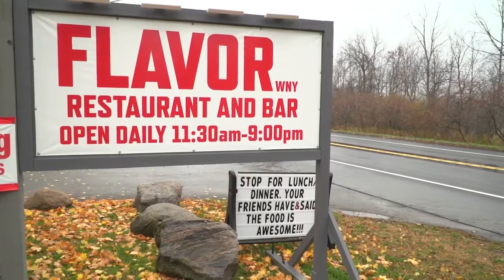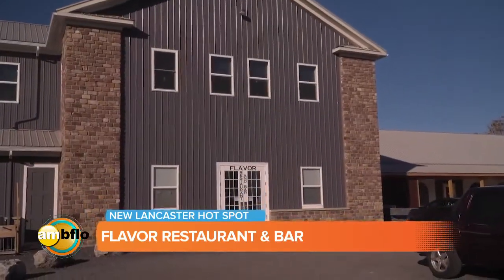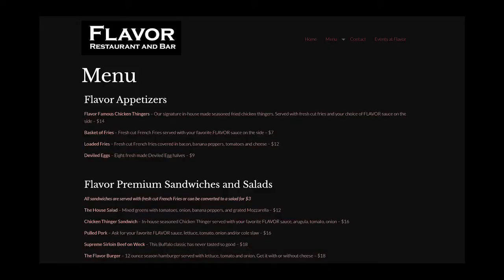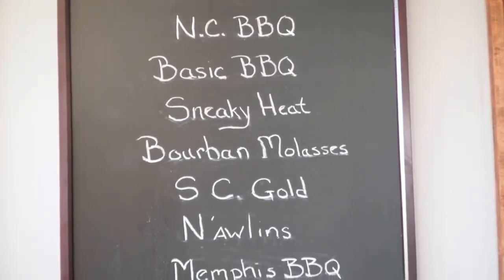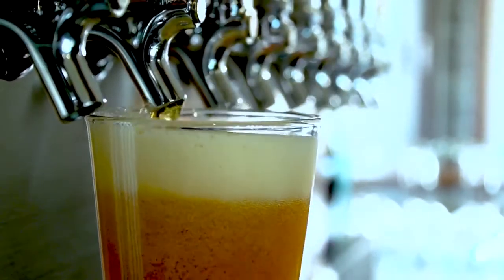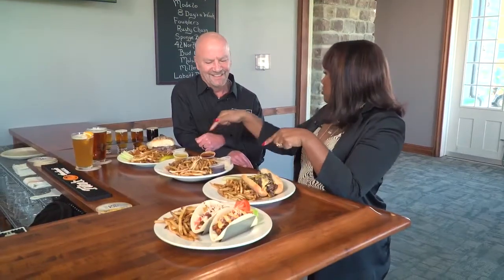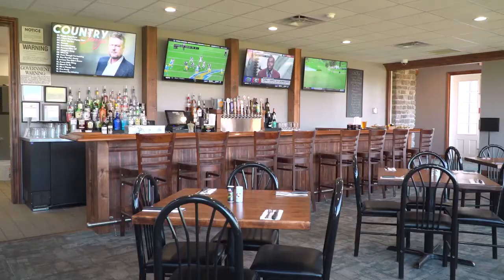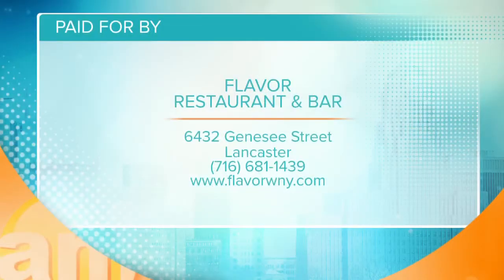Flavor Restaurant and Bar